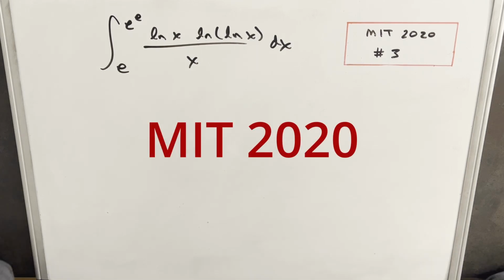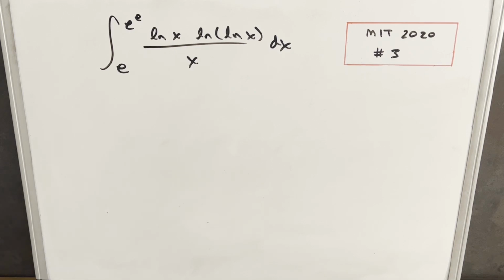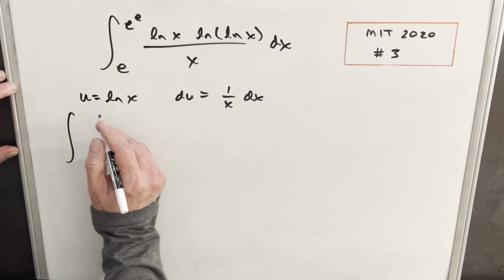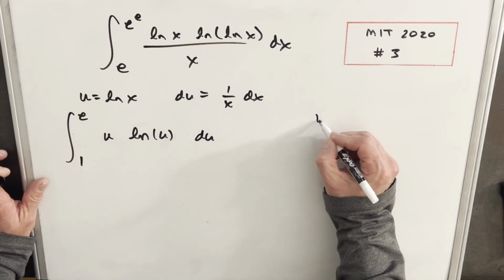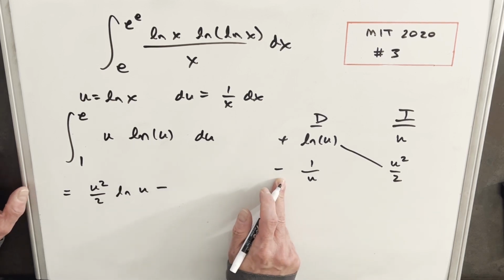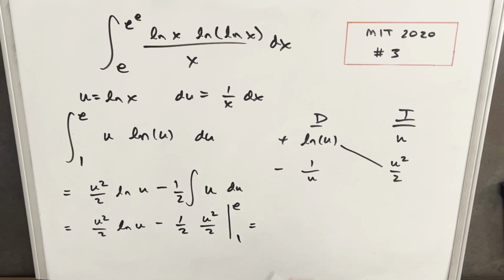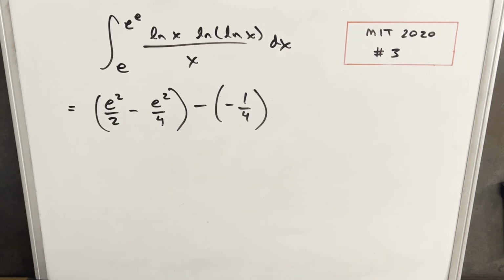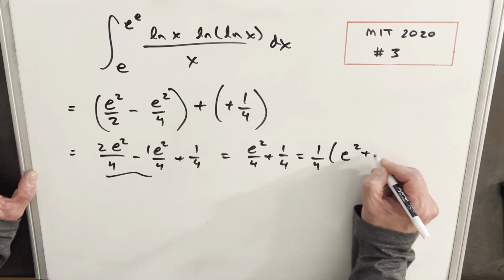MIT Integration Bee 2020 #3